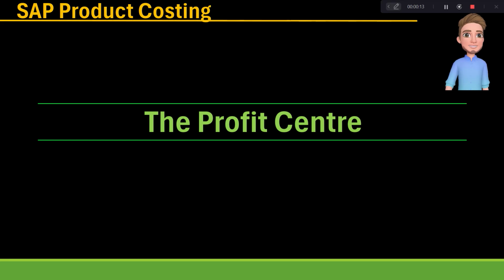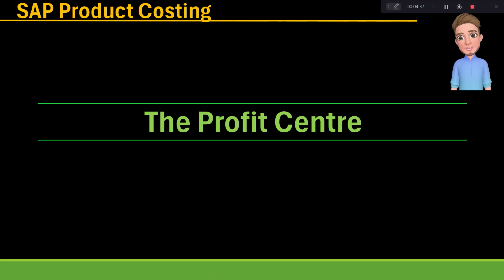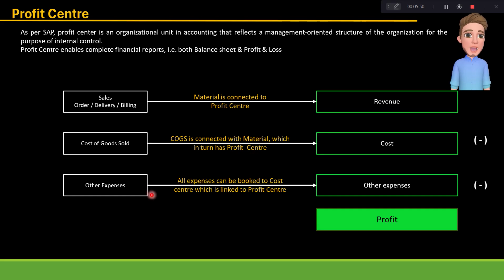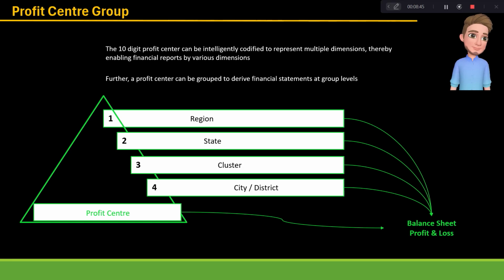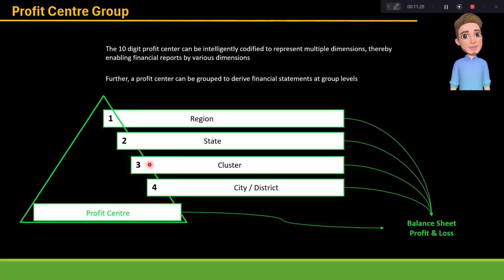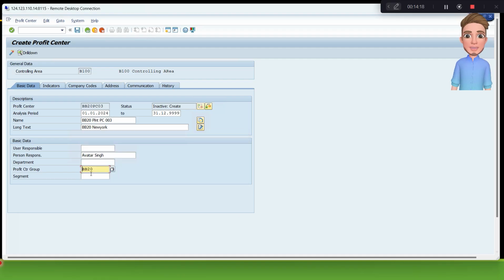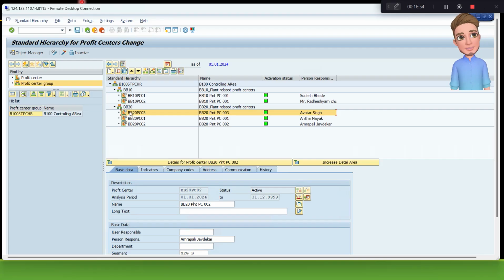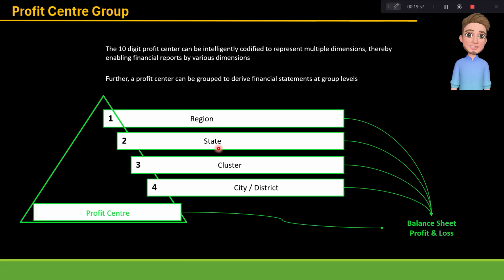Product costing 12 The Profit Center EN